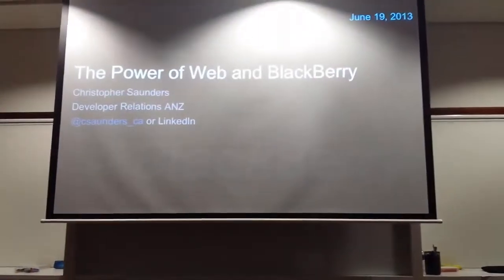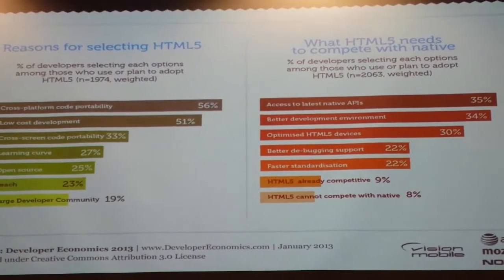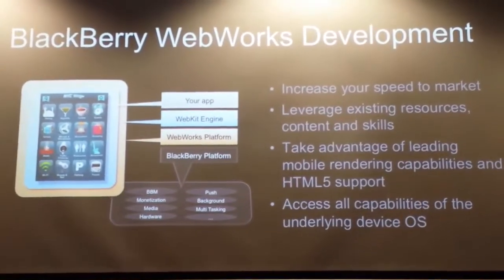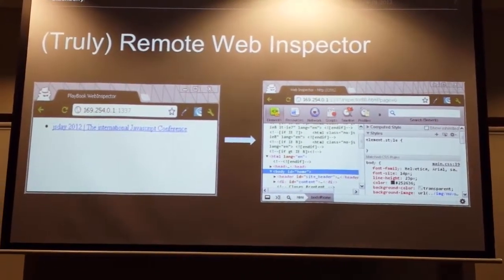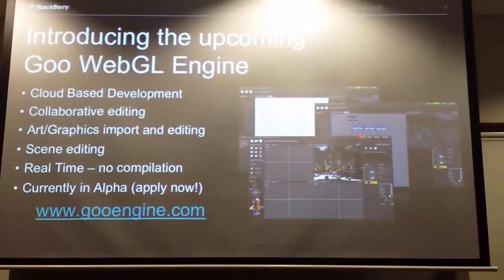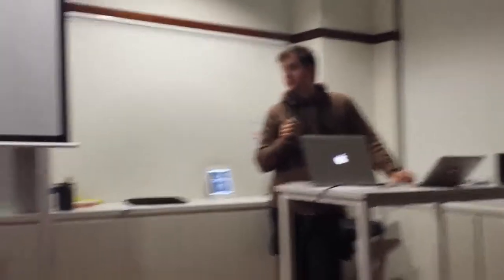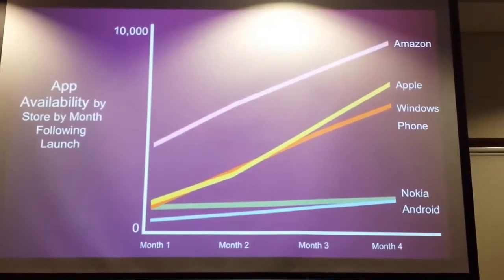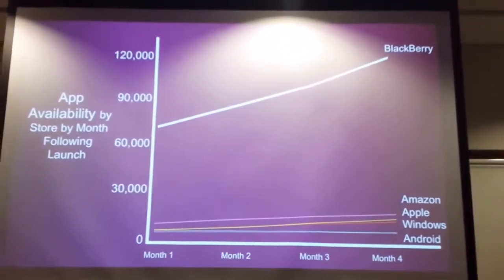SydJS June 2013 - WebGL, the Goo Engine, and your Blackberry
This is a recording from the session "WebGL, the Goo Engine, and your Blackberry" by "Christopher Saunders", recorded live in Sydney JavaScript usergroup gathering June 2013

This was recorded by me @Meligy as one of the attendees using a phone camera.